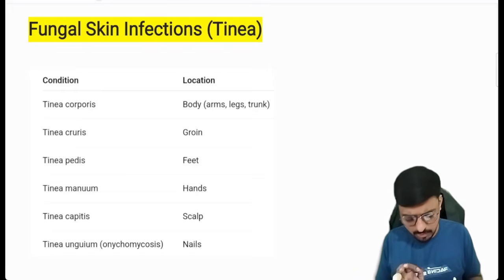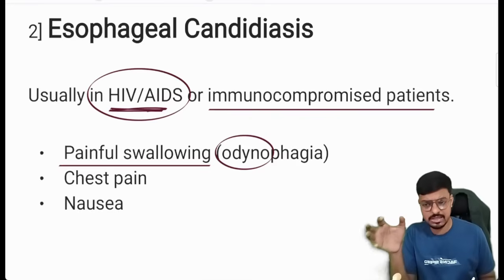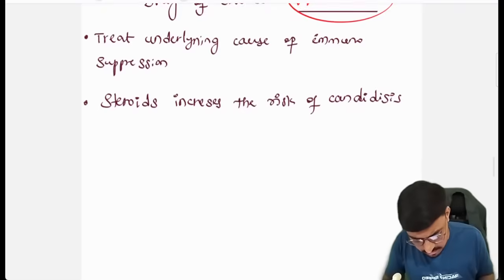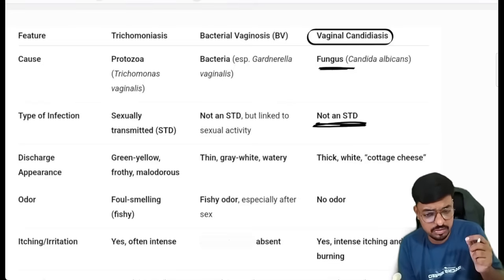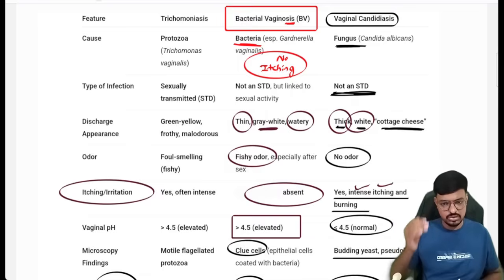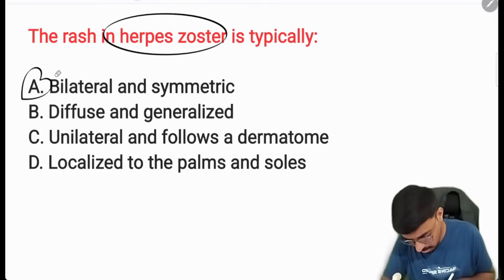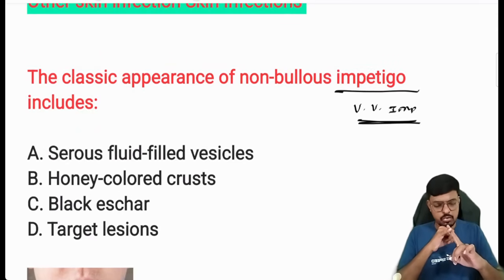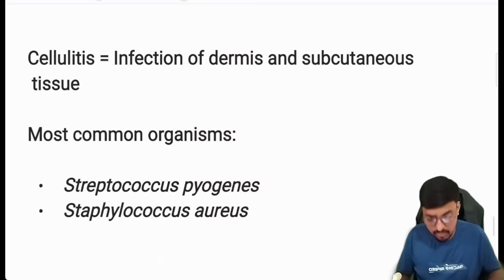SKIN DISORDER FOR NORCET EXAM // SPECIAL CLASS // BY NAGARAJ SIR